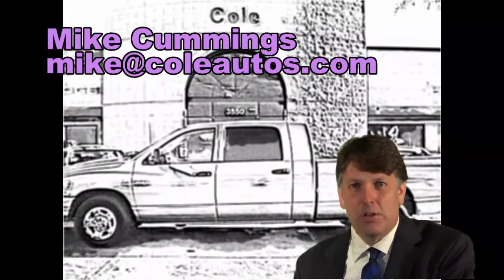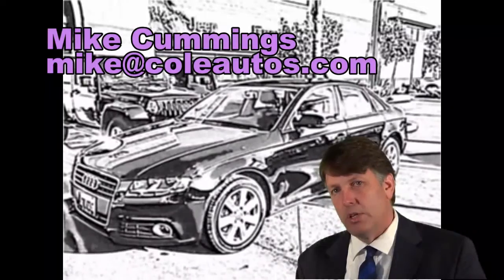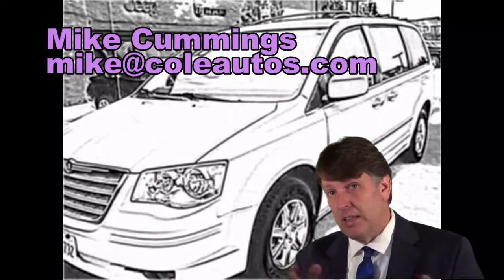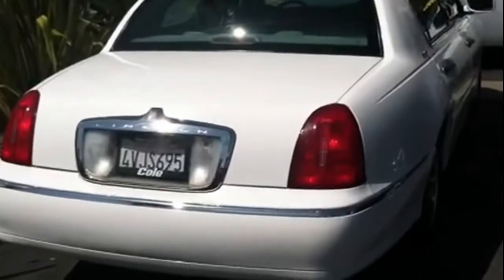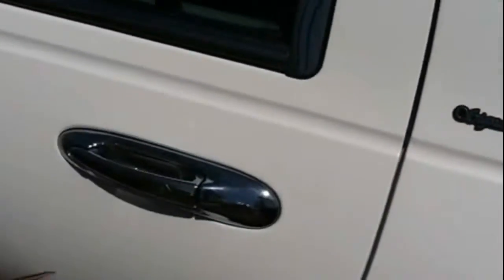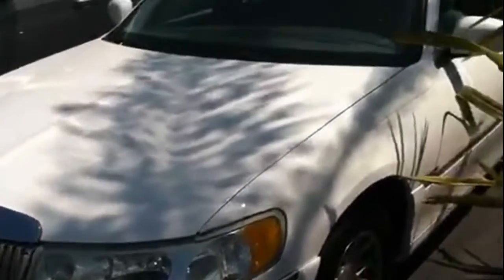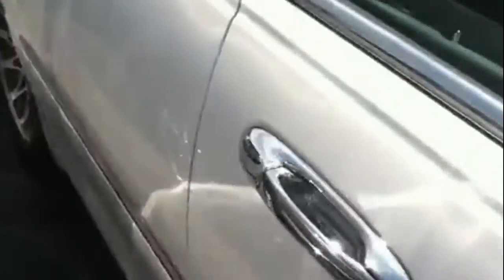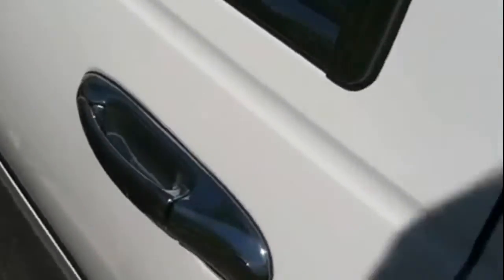2002 Lincoln Town Car Signature Edition in San Luis Obispo